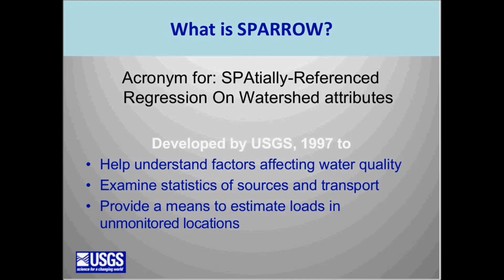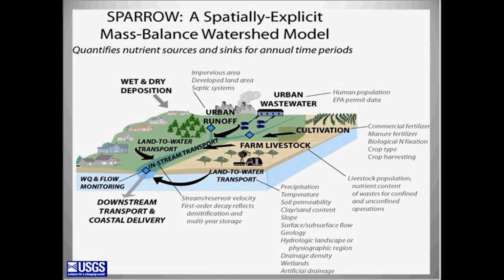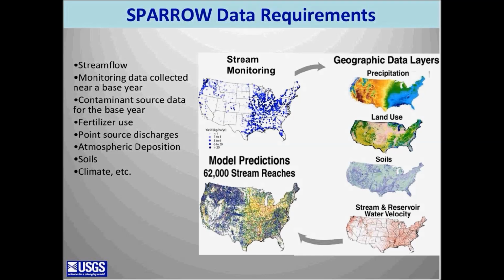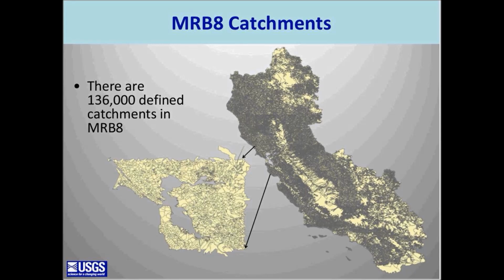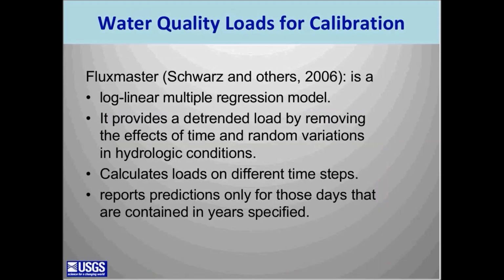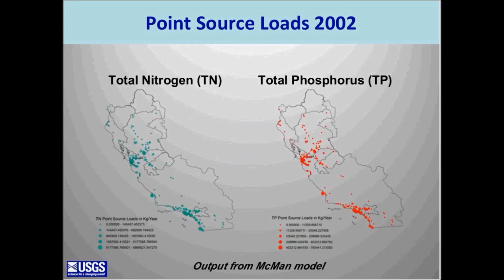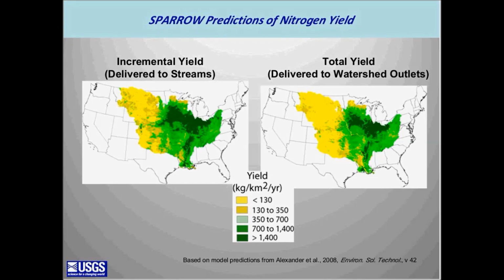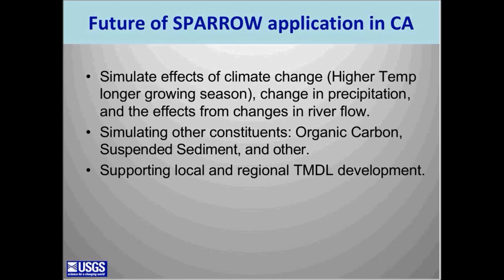Application of the USGS SPARROW Model to Understand Nitrogen and Phosphorus Transport in California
Application of the USGS SPARROW Model to Understand Nitrogen and Phosphorus Transport in California by Joseph Domagalski and Dina Saleh             May 16, 2011

To support the need for national and regional water-quality modeling, USGS scientists
developed a model that integrates monitoring data with landscape information. This
model, known as SPARROW (SPAtially-Referenced Regression On Watershed
attributes) is watershed based and designed for
use in predicting long-term average values of water characteristics, such as
concentrations and amounts of selected constituents that are delivered to downstream
receiving waters. Statistical methods are used in SPARROW modeling to explain instream measurements of water quality in relation to upstream sources and watershed
properties. Information on the SPARROW model and how it will be implemented in
California will be discussed during this talk.

Dina Saleh, a research hydrologist, has been with the USGS since 1999 and has
completed several studies involving nutrients and pesticides focused on understanding the occurrence and transport of these compounds in hydrologic systems. The current focus of her research is the development and application of new analysis techniques to solve a variety of water quality problems especially from a modeling perspective.

Joseph Domagalski has been with the USGS since 1988 and has been involved with
various water quality studies involving pesticides, nutrients, and mercury. He has
published numerous reports from the State, Regional, to National level, and is currently
Project Chief of the Sacramento River National Water Quality Assessment Program.